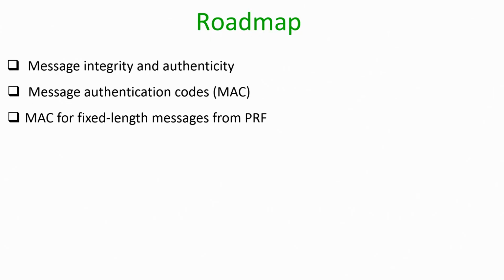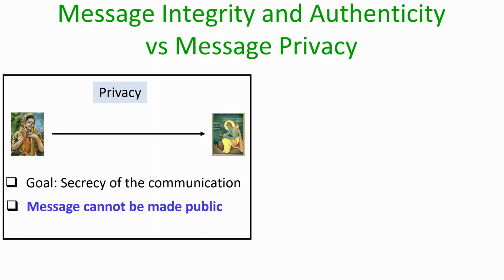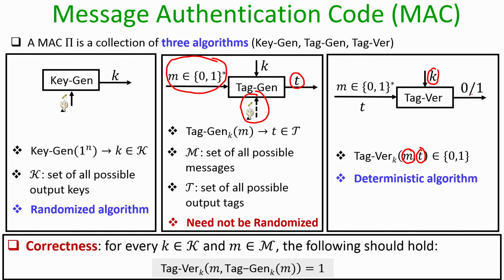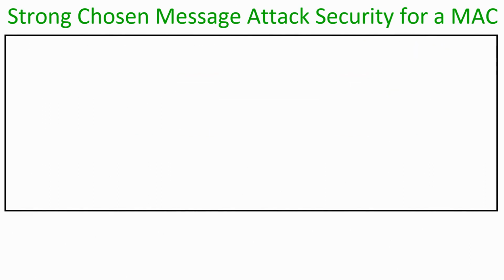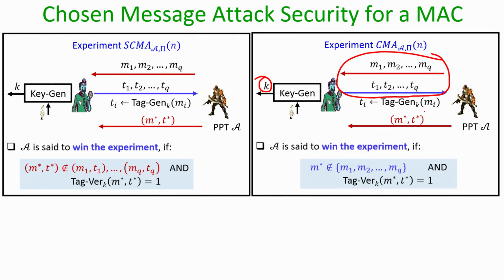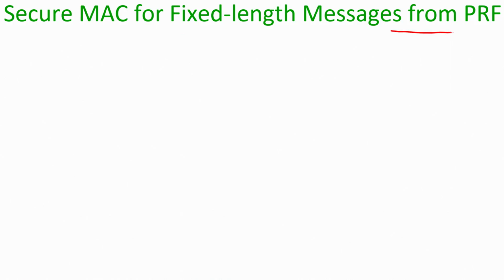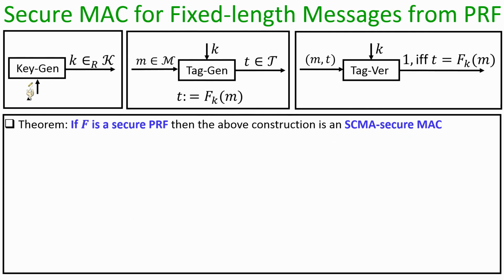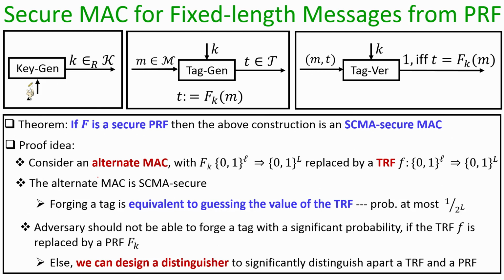Message Integrity and Authentication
Message Integrity and Authentication(MAC)
Cryptography